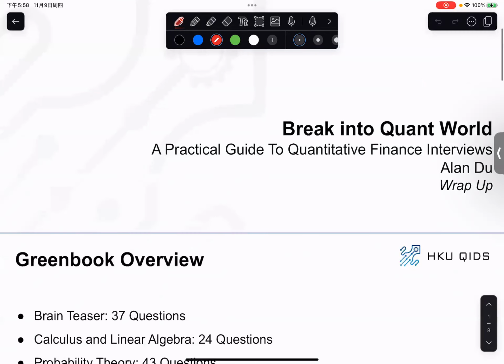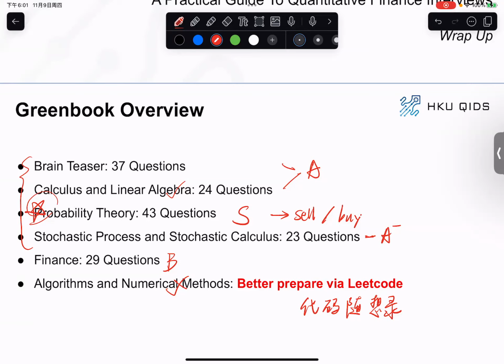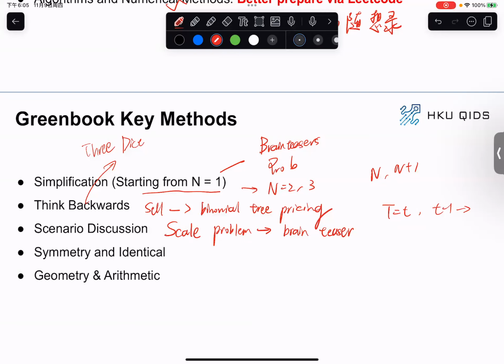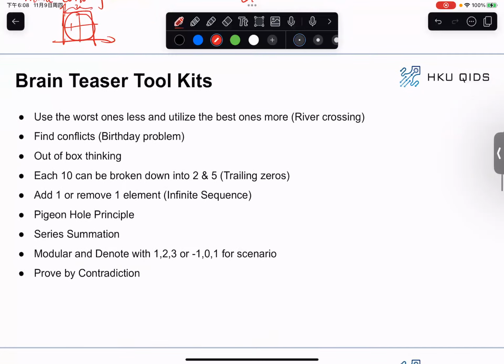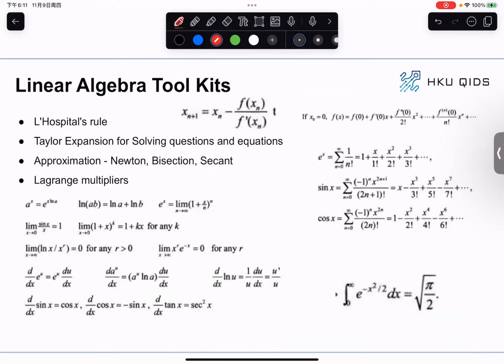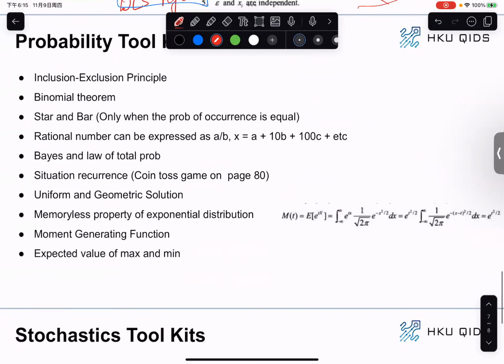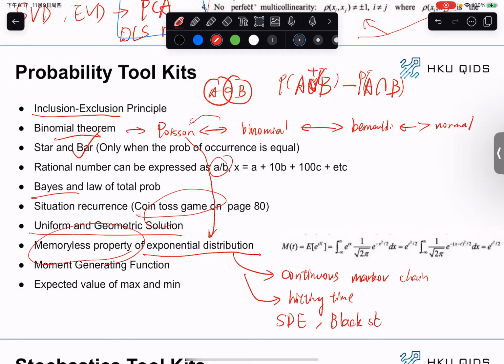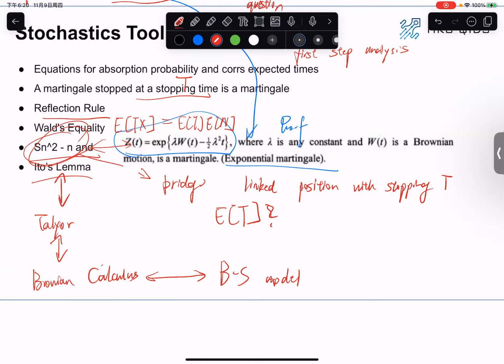Alan's Lecture on a practical guide to quantitative finance interviews | Wrap Up and Overview